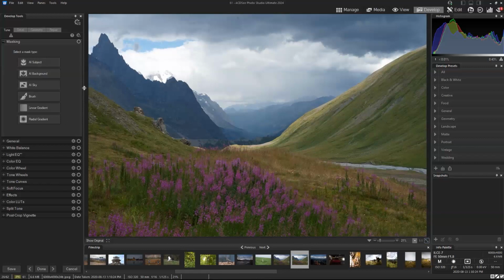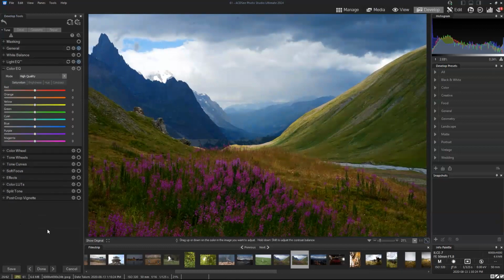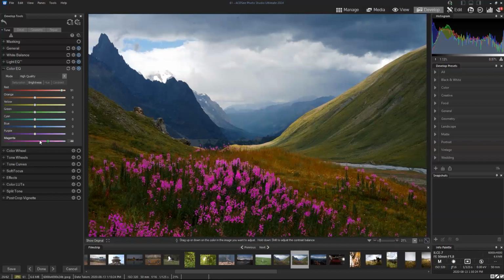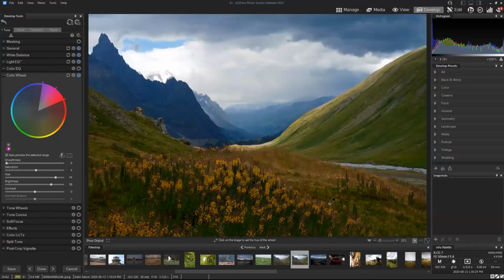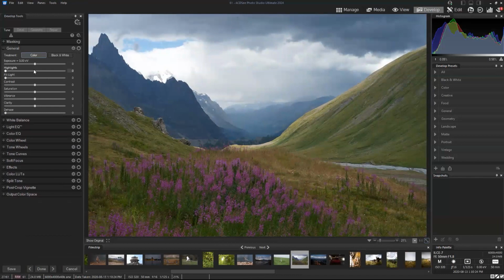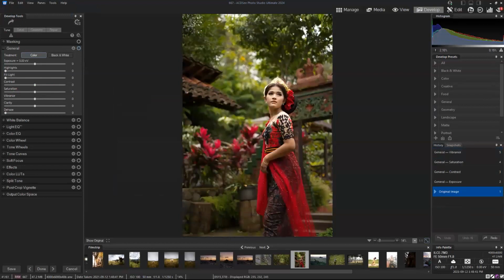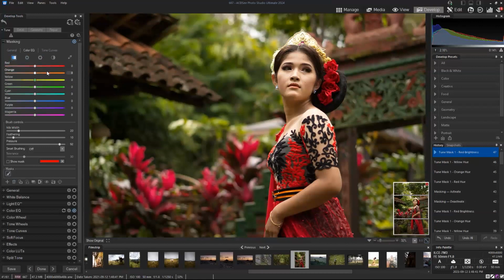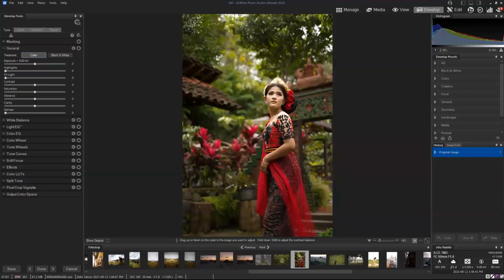Edit Photo Colors using ACDSee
In this live workshop, Rodrigo teaches how to transform and personalize hues, tones, and entire colors in images. Software used is ACDSee Photo Studio Ultimate 2024.